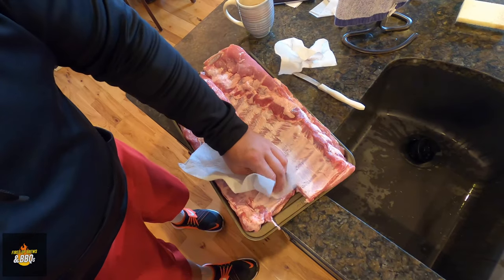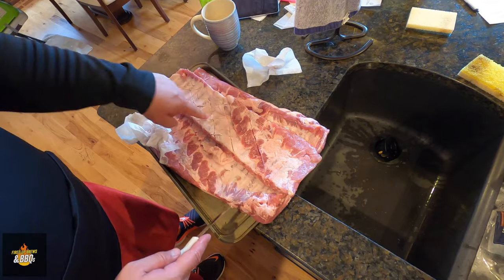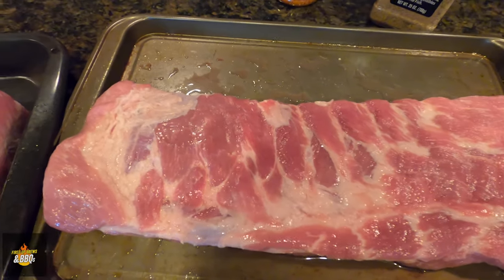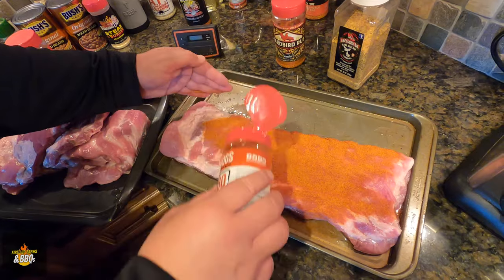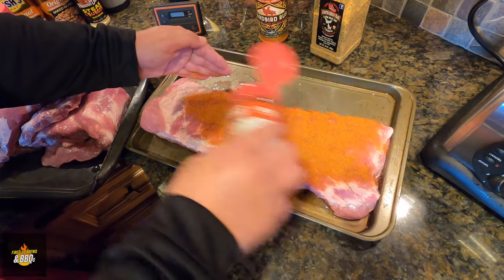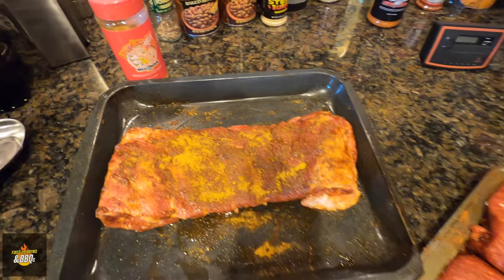How to Smoke St. Louis Style Pork Ribs on a Pellet Grill - Yoder Smoker YS640 - 4K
Today, I show you how to smoke St. Louis pork ribs on a pellet smoker. I also cook some boneless, skinless chicken thighs. I show you how to score ribs, how to trim fat, how to properly add meat rub, how to caramelize bbq sauce, and more!

The channel is brand new, and we are just getting started. I you like the video, please click like, which helps with the YouTube algorithm...so others can find the video. Also, please comment. There are a million ways to barbecue, and I think they are all great!

Cheers! --Eric